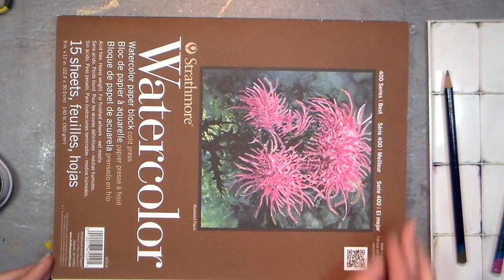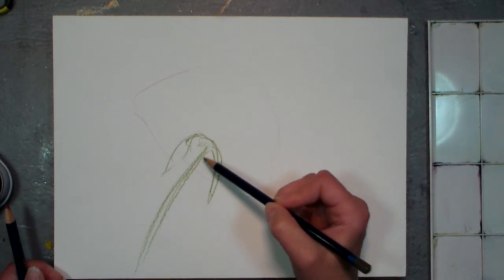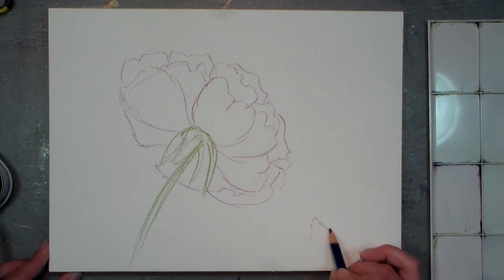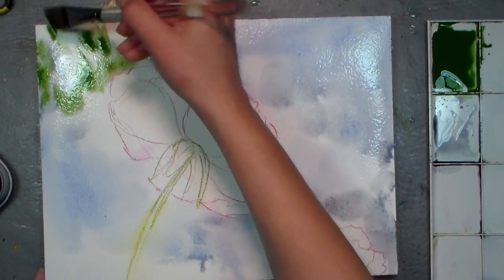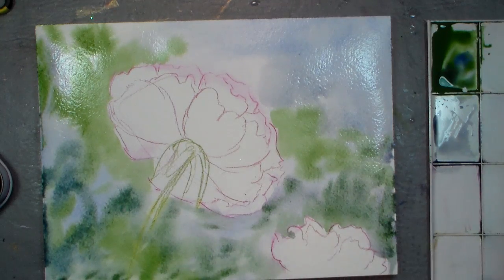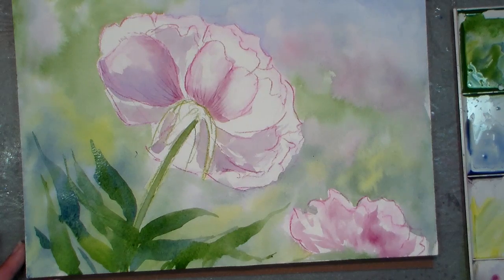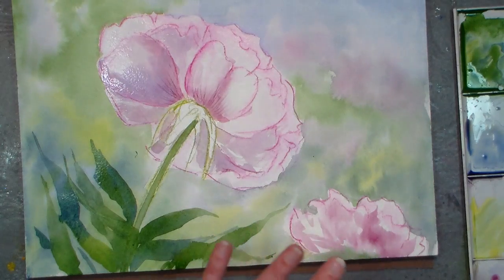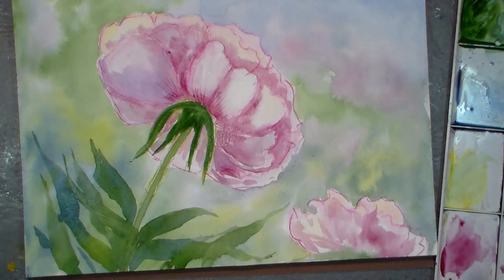How To Paint a Peony Flower in Watercolors {Easy Tutorial}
We are going to give out flat brushes a workout as we paint a pink peony in watercolor. We will use a 1" and 1/2" flay or angular brush for this tutorial. I am working on a 140# Strathmore 400 series watercolor block. I am using the following Cotman colors by Windsor & Newton:
Mauve
Ultramarine
Burnt Seinna
Sap Green
Cad. Yellow Light (Or lemon Yellow)

I sketched the image with inktense pencils but you can use any watercolor or graphite pencils. Use what you have and have fun!